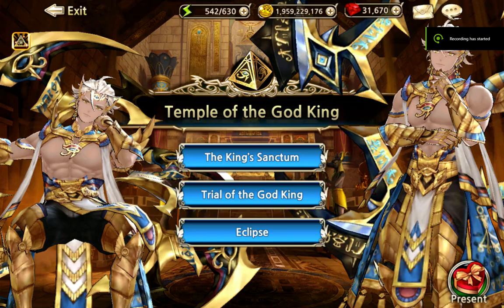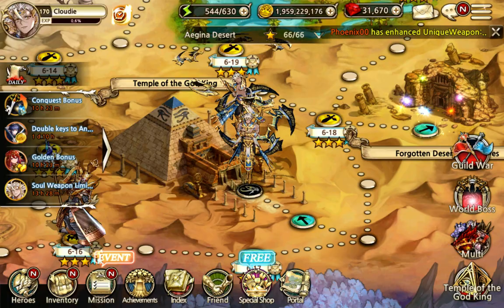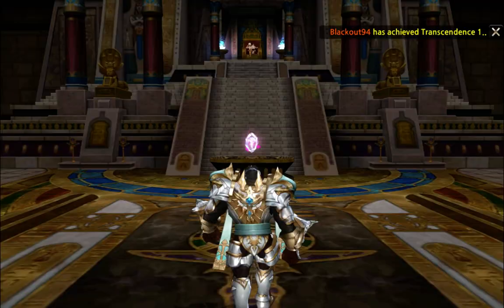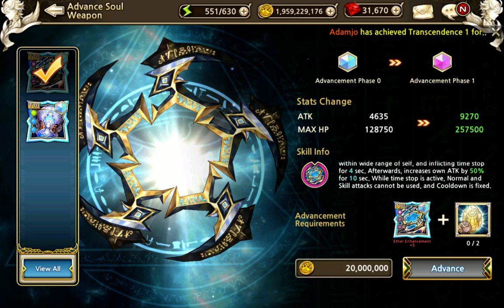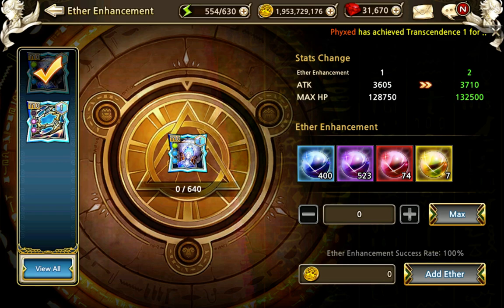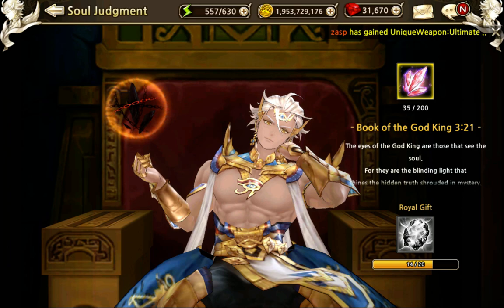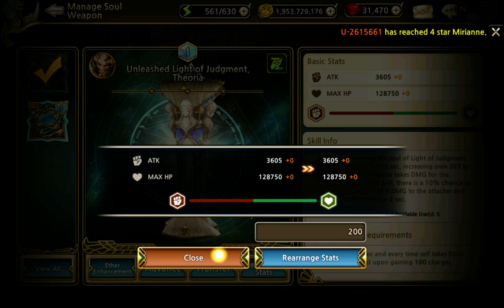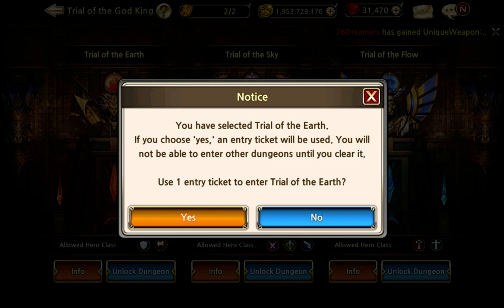King's Raid - Soul Weapon Guide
Hello and welcome to this video where I am talking about soul weapons; how to unleash them, manage their stats and how you can obtain them. Also getting a bit into Eclipse mode slightly.

Cloudie